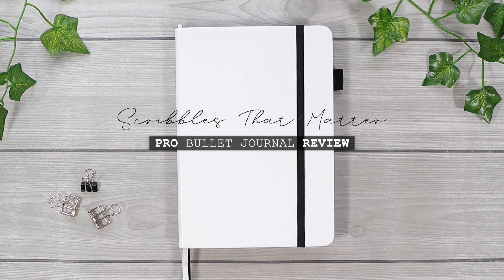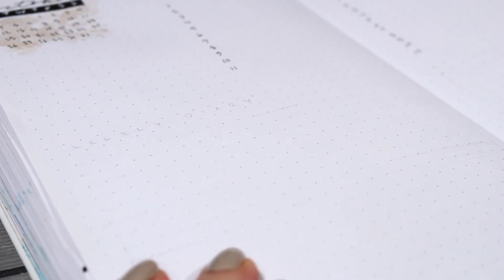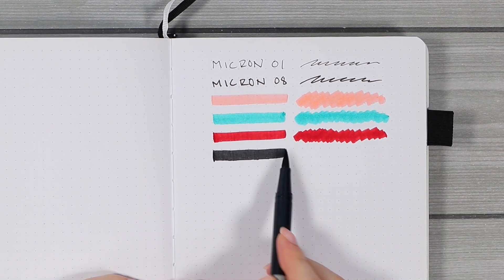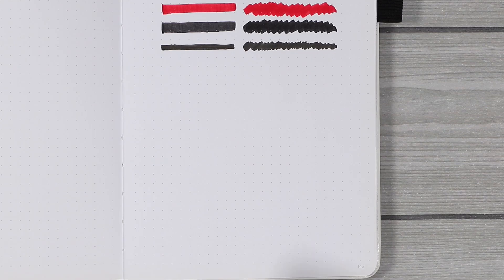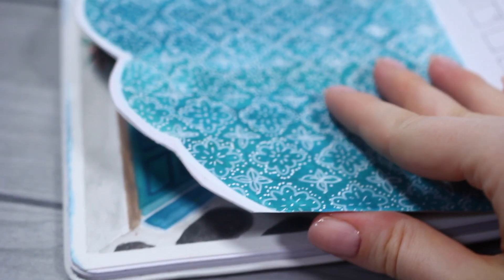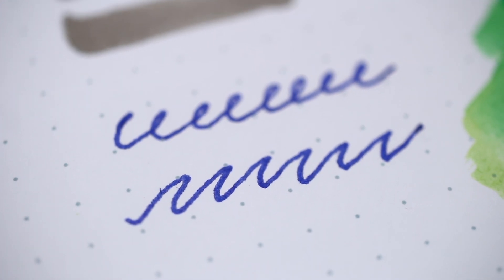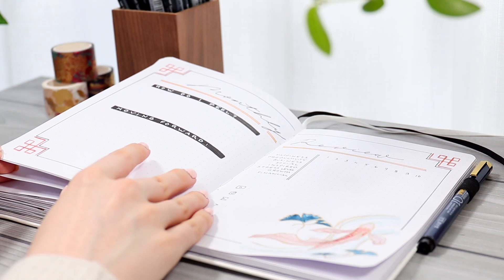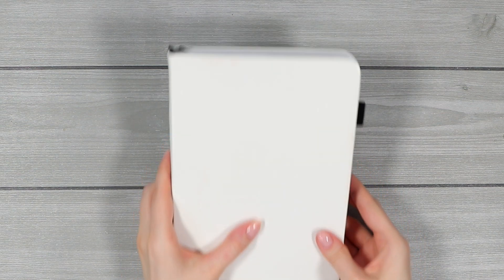Scribbles That Matter PRO Bullet Journal Notebook Review + Comparison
Today I want to finally do a review of the Scribbles That Matter A5 Pro Edition Bullet Journal, that I've been using since June this year. I know many people are especially curious how this notebook compares with the Archer and Olive bullet journals, and if you could get a better deal by getting the Scribbles That Matter instead.

I'm showing you a pen test, watercolor test, alcohol marker test, and a fountain pen test in this video, as well as just comparing the looks and paper color with four other notebooks I own (Archer & Olive, Lemome, Leuchttrum, Dingbats).

The Scribbles That Matter Pro journal is definitely a great option for anyone out there, and I can't think of any other cons about it than the number of pages (for people who would like to use the same journal for the whole year) and maybe the bright color selection if that aesthetic is not for you. :D

Anyway, I really hope you'll find this review helpful!

♦ BUJO THEMES, STICKERS, AND PRINTS FOR PURCHASE ♦

Here you can find stickers, art prints, digital download versions of my themes, and other digital download products! ^^

(And yes, for those of you wondering, I did move the shop to my own private website from Etsy! Now I'm able to give you bigger discounts and a prettier site, yay! ^^)

♦ Dingbats Wildlife A5+ Notebook:
(US) // (UK)

♦ Lemome Notebook:
(US) // (UK)

♦ Leuchtturm1917 Notebook:
(US) // (UK)

... Hello everybody! My name is Anna and I'm a young woman from Finland with wild dreams. I started bullet journaling in March 2018 and I'm completely in love. If you share the same hobby, grab your journal, sit back, and Journal Away with me. ❤